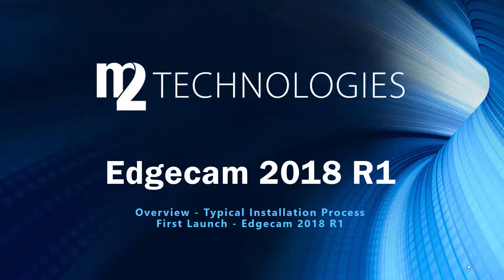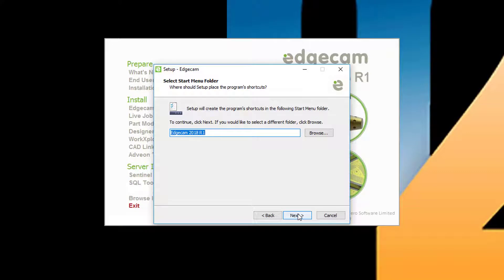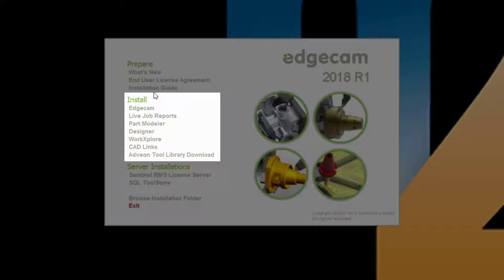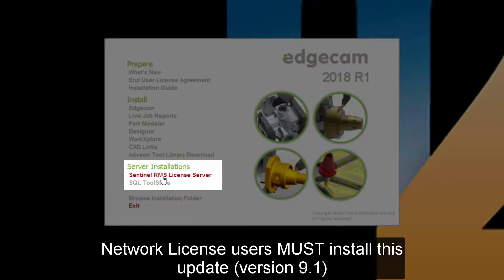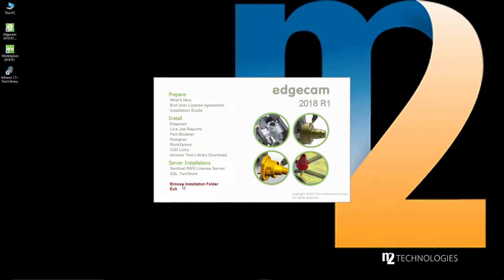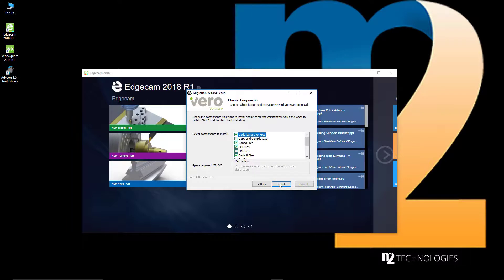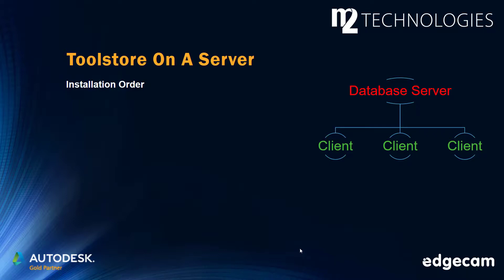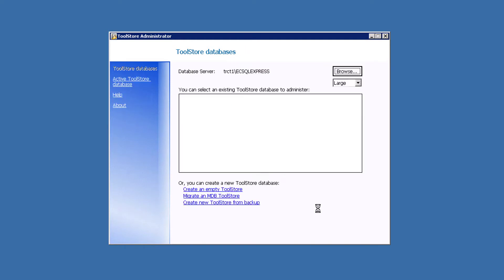Installing Edgecam 2018 R1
This video demonstrates the typical Edgecam 2018 R1 installation, including the File Migration Wizard.  Check out how easy the process is!